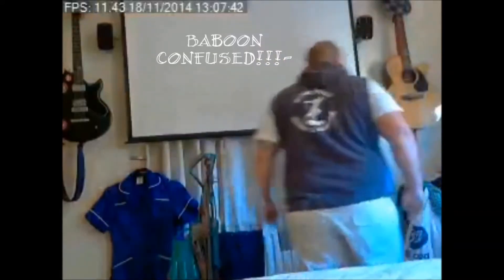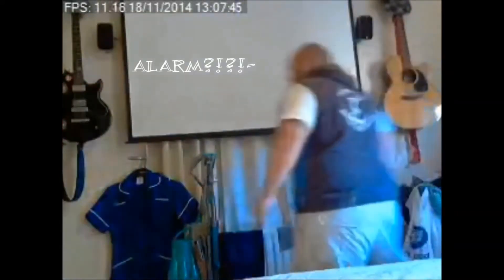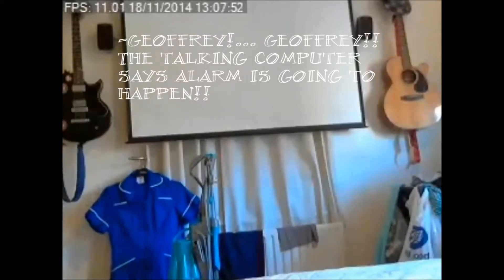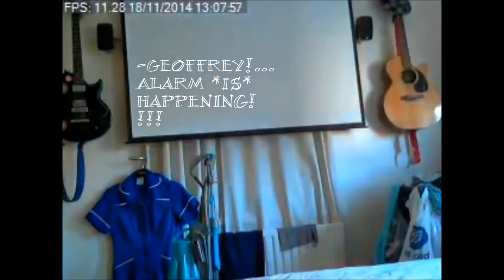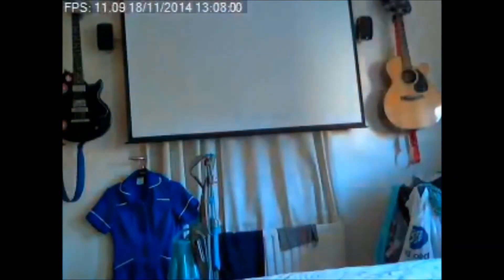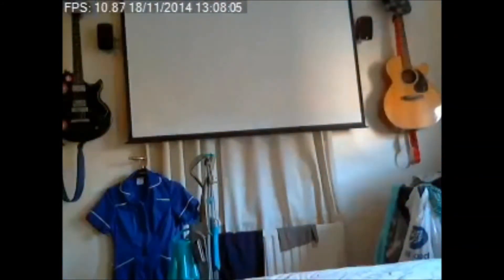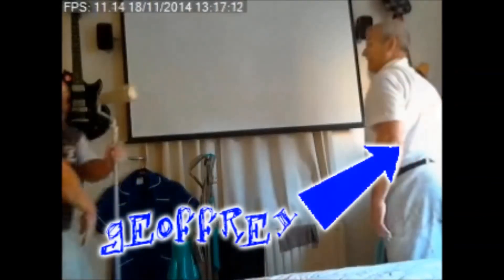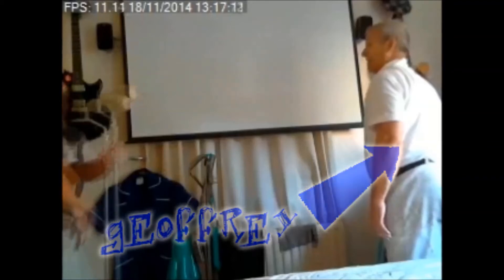Burglary Fail: Smart Home Security Scares Burglar Away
My home automation project took a turn for the bizarre when it frightened off a so called "decorator" who thought he'd make a grab for my good lady's wedding fund.

The alarm system is powered by the amazing and stupidly cheap vox commando